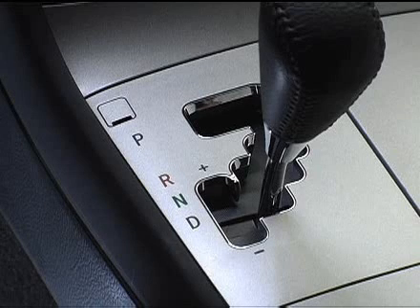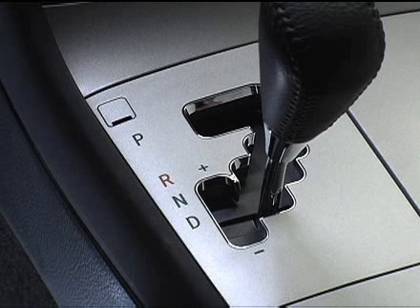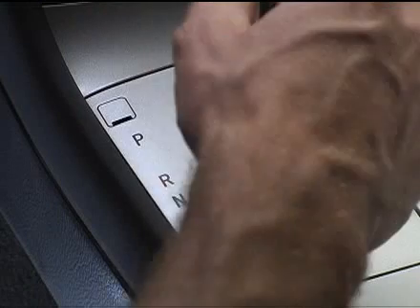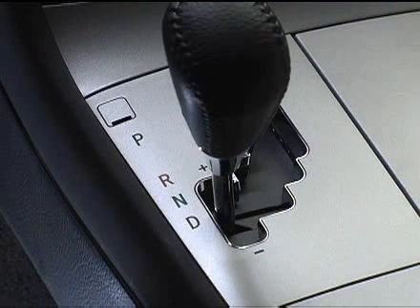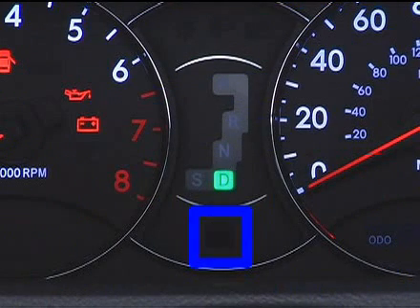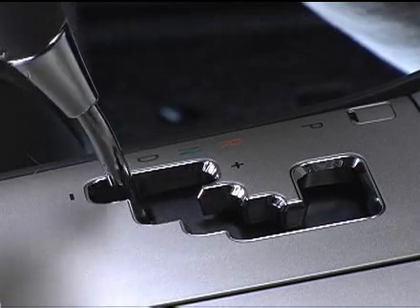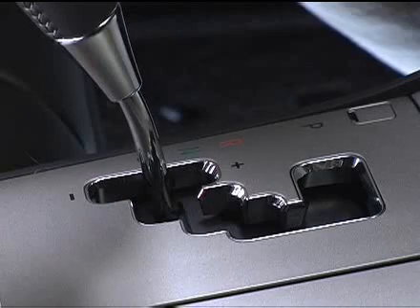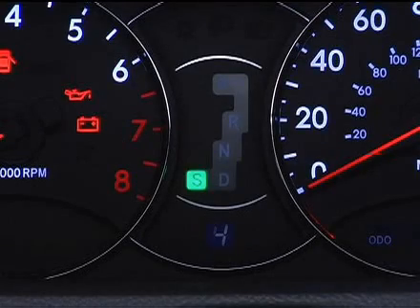2005 - 2007 Avalon How-To: Driving In The Sequential Shift Mode | Toyota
Avalon How-To: Driving In The Sequential Shift Mode | 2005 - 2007 Avalon | Toyota